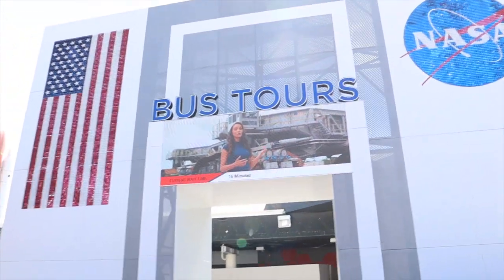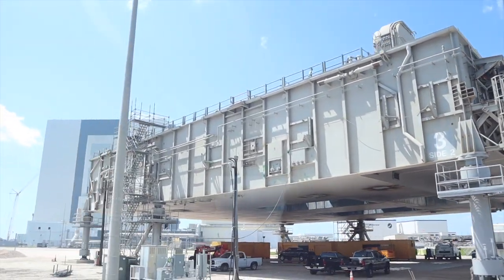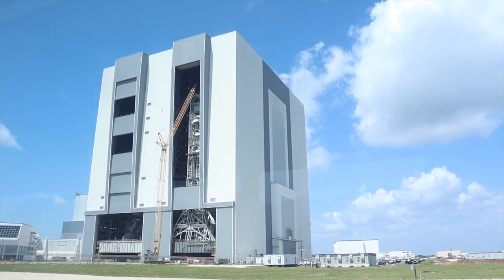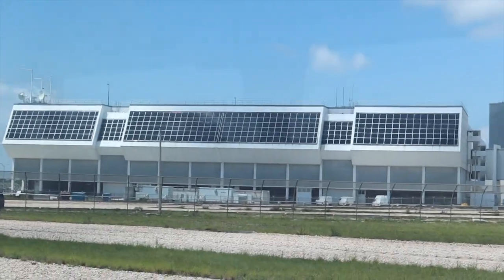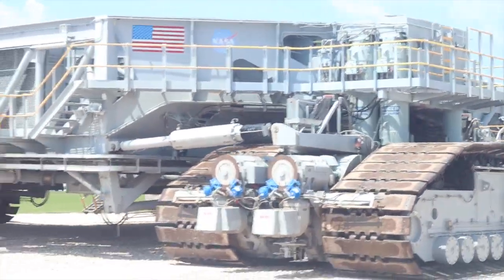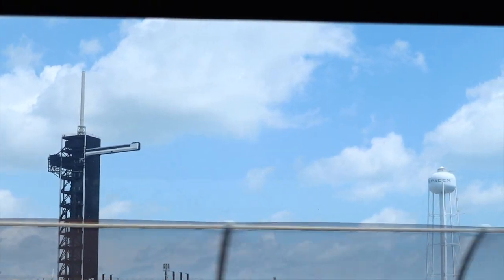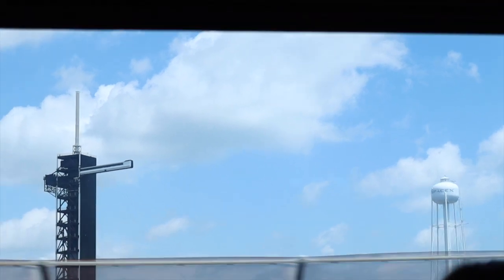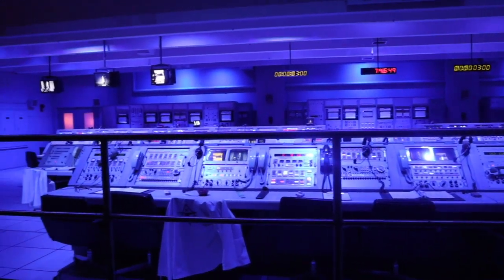Family trip to NASA KENNEDY SPACE CENTER | SPACEX | The Bison Bunch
We need our SPACE, so we’re headed to NASA’s Kennedy Space Center to learn and explore our past and future of space exploration. It was exciting to see up close Space Shuttle Atlantis, the last space shuttle to launch before the shuttle fleet was retired from service. Also, seeing up close the SPACEX launch facility was super cool. 🚀🌎